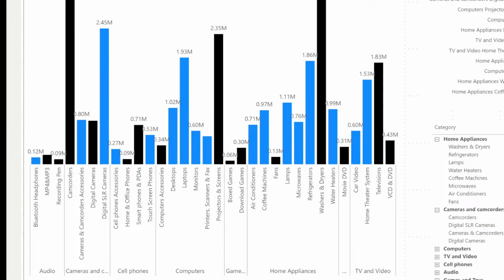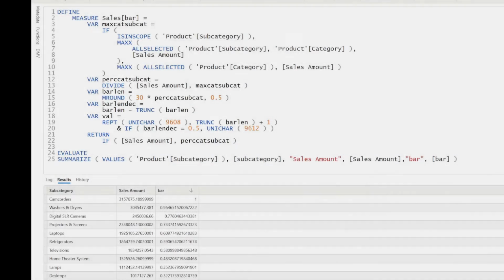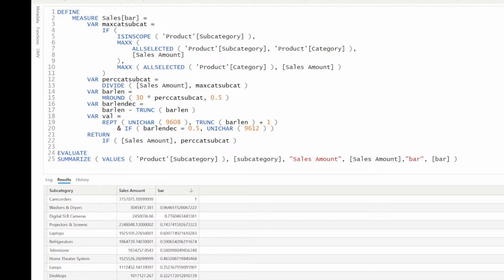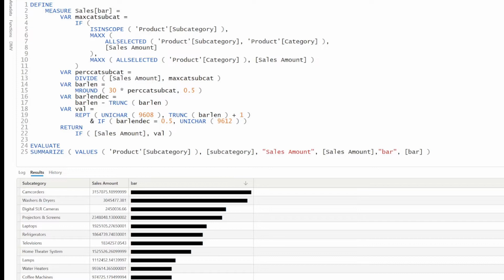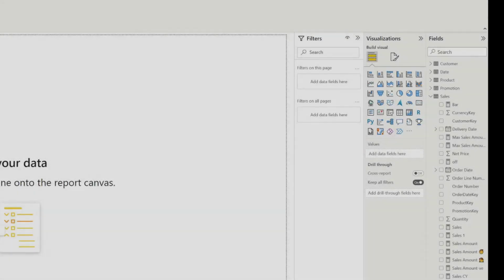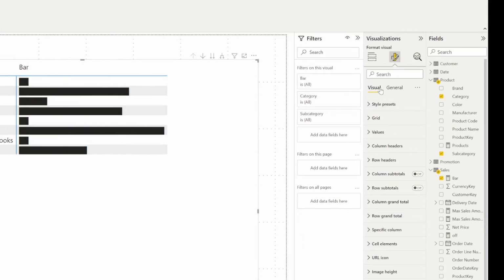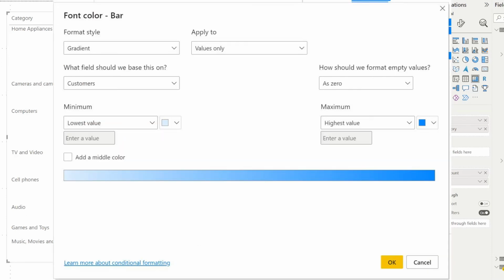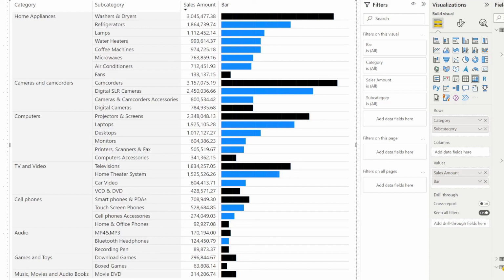Awesome Conditional formatting of Data Bars(Matrix Visual Power BI)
This video shows you how to do conditional formatting of data bars in Matrix Visual (Power BI)